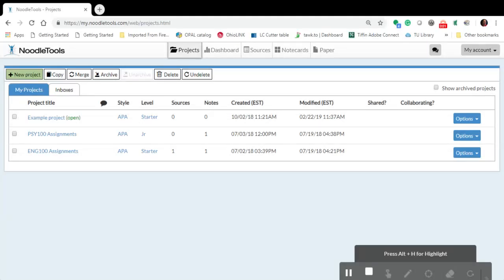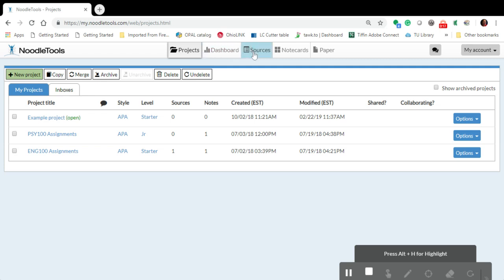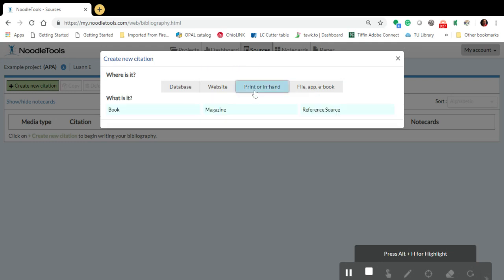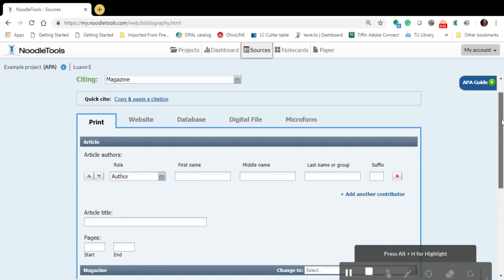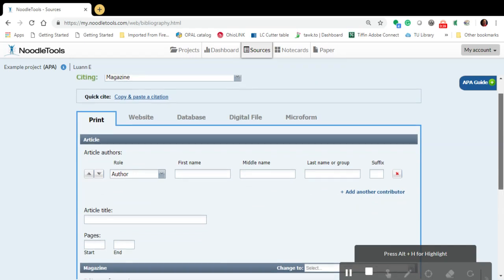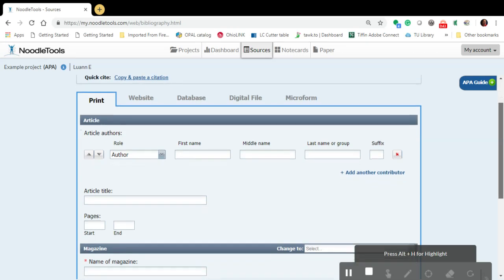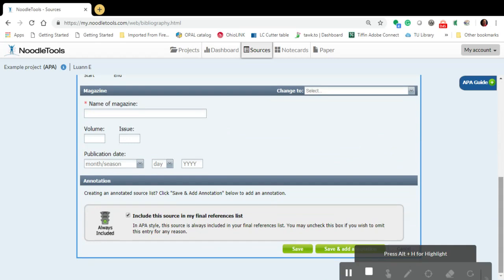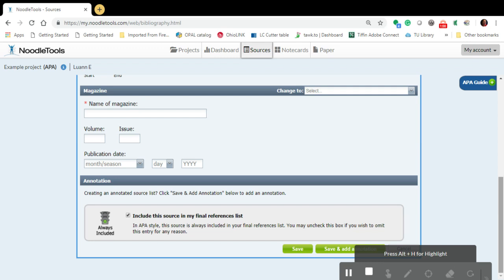NoodleTools: Entering Sources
This tutorial walks you through how to add information from source materials to automatically generate your citations.